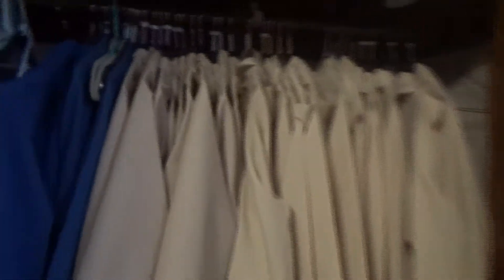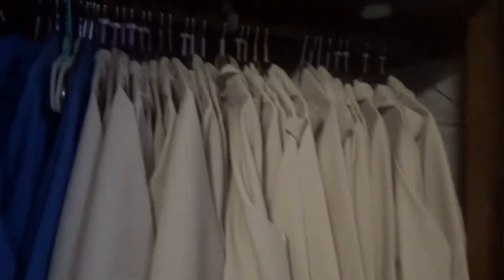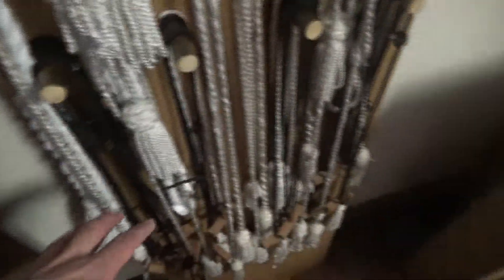Caring for Albs (Robes)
How to Care for Our Albs (Robes), Crosses and Cinctures.